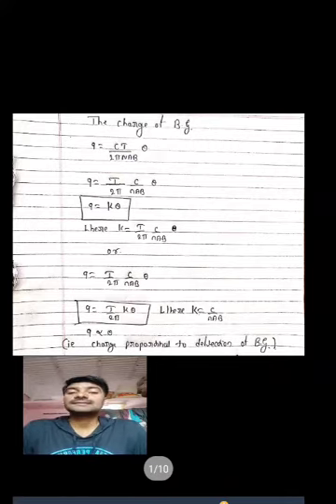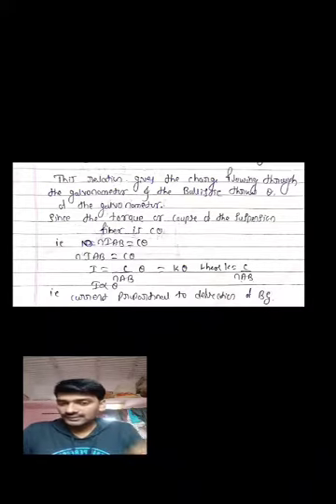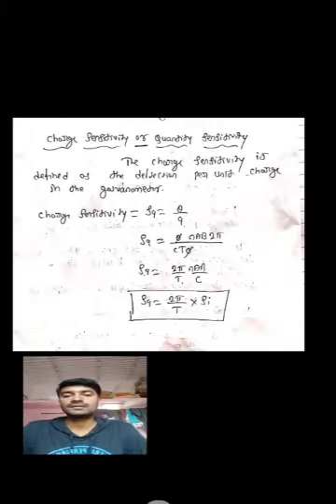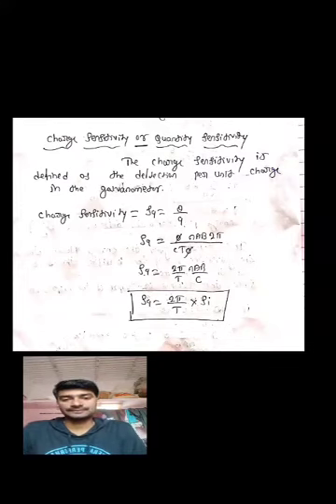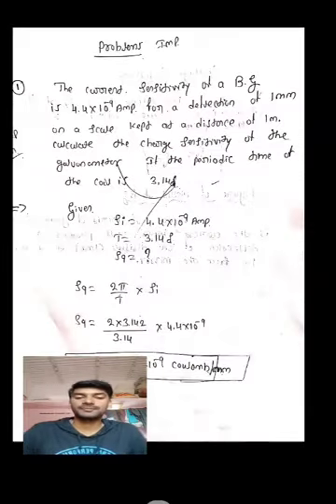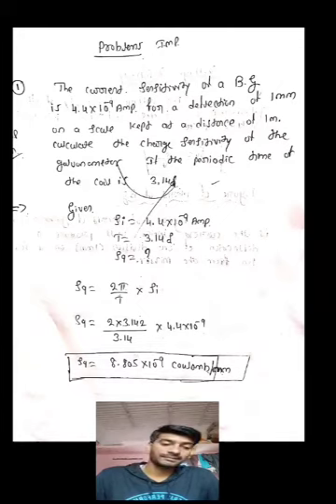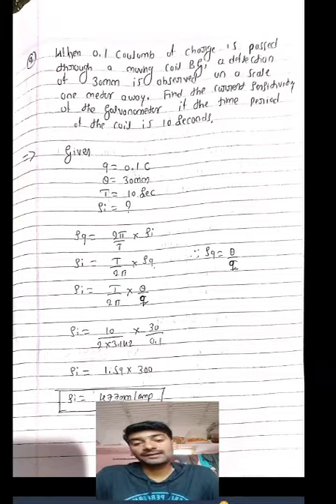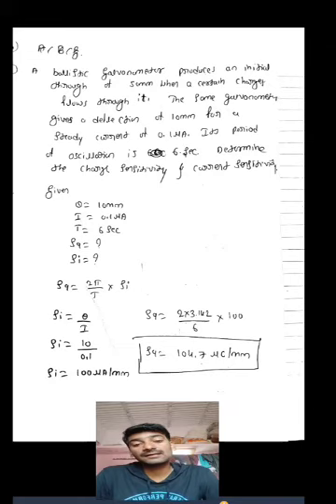Charge and Current sensitivity with their problems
S B BINJAVADAGI